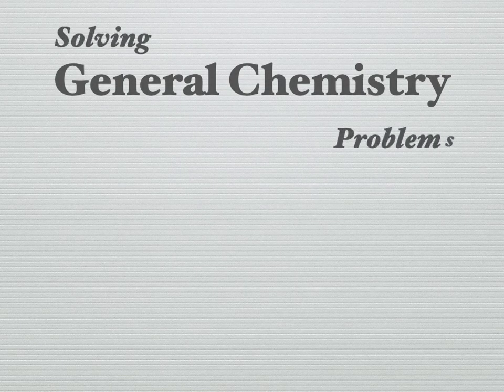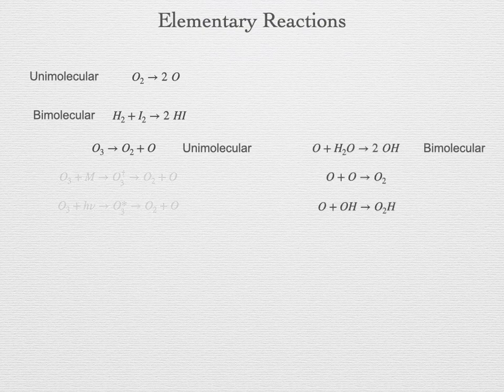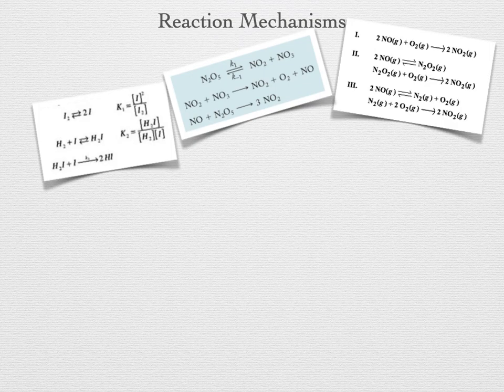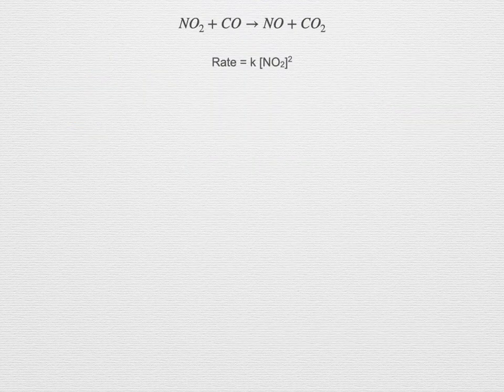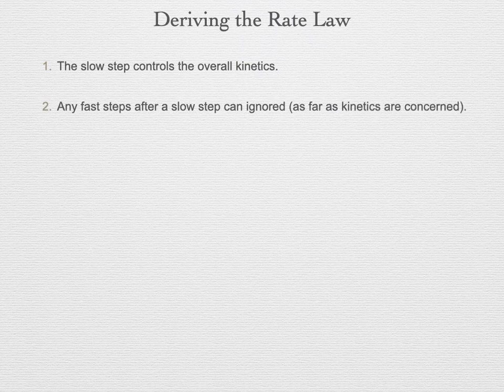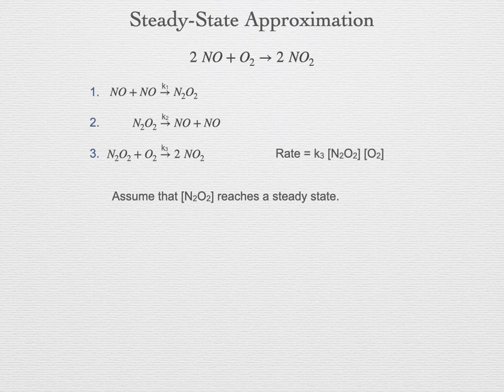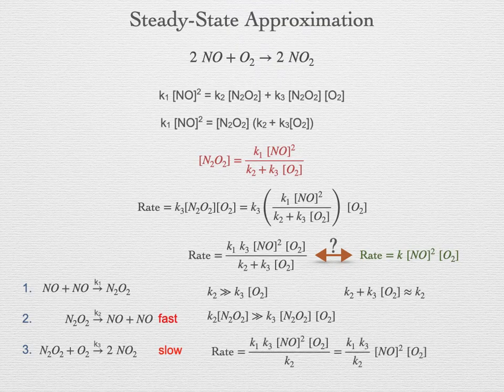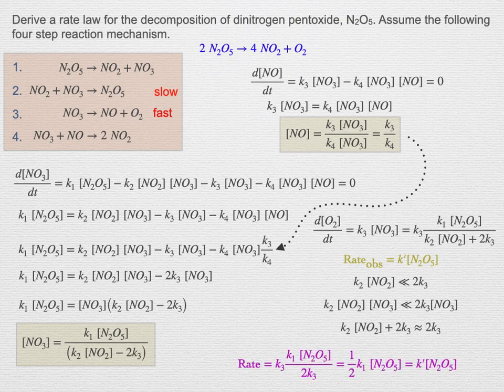Kinetics7 Reaction Mechanisms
Chemical reaction must proceed by a sequence of unimolecular and bimolecular reactions. A slow reaction step can be rate limiting and be the step that controls the overall kinetics of the process. We can also invoke a steady-state approximation and determine the overall reaction rate kinetics of a sophisticated reaction mechanism.